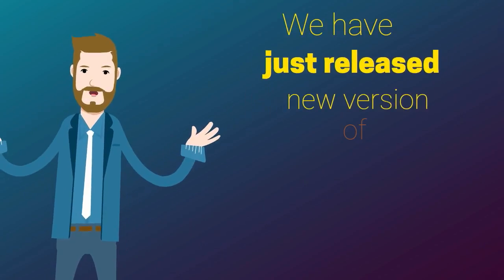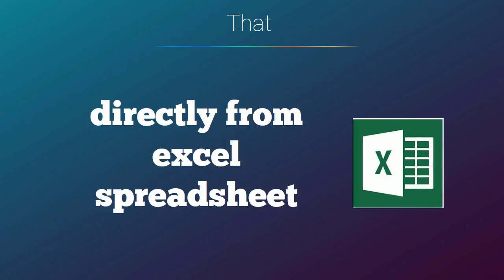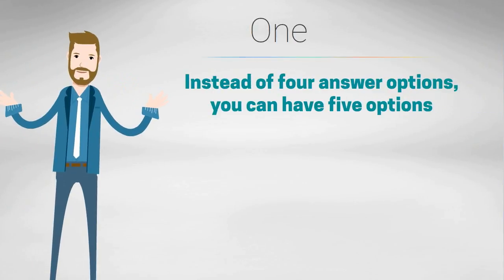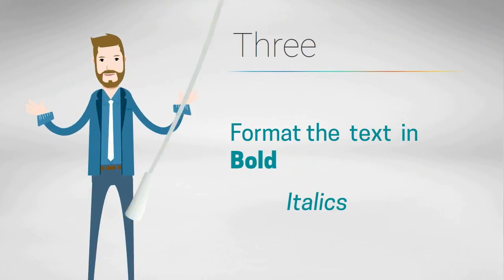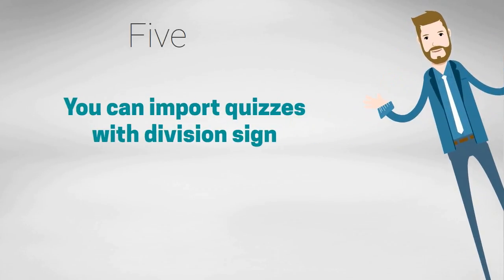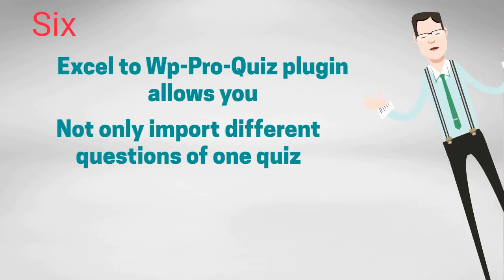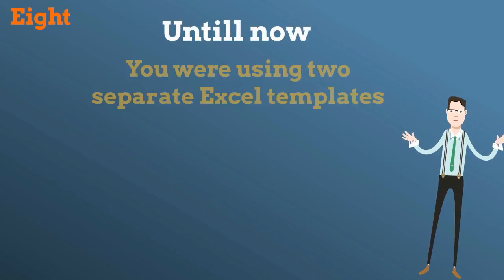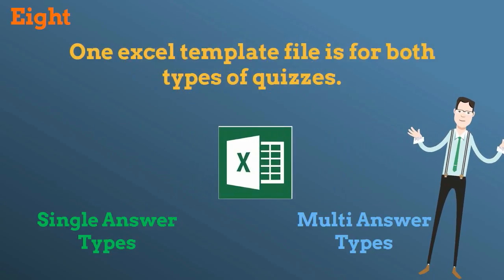excel to wp pro quiz 8 imports possible easily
The simple and beginner-friendly plugin Excel to Wp-Pro-Quiz comes with Easy Templates that allows you to do eight types of things . Now not only you can create interesting quizzes for Wp-Pro-Quiz on the excel spreadsheet , but you can import quizzes together with questions. You can give custom score for each questions . The text and images can also be imported together.